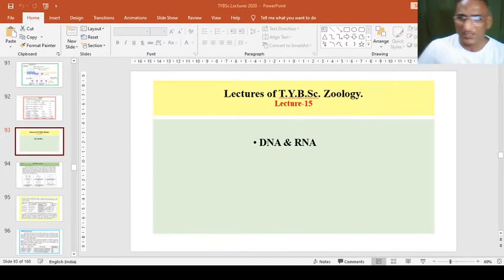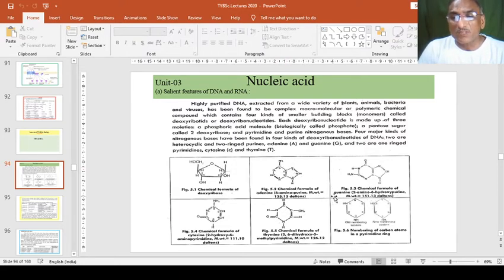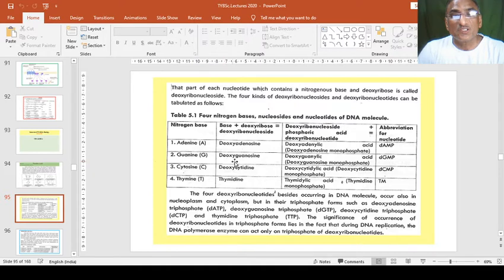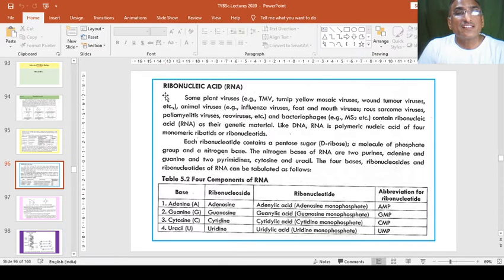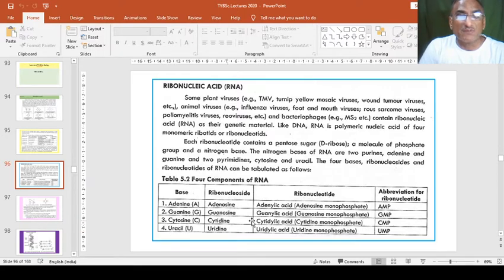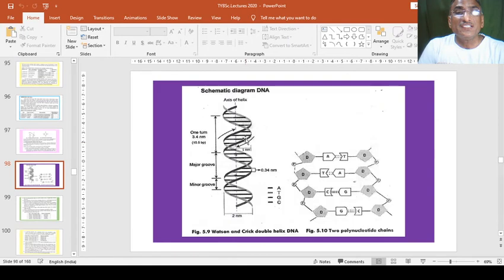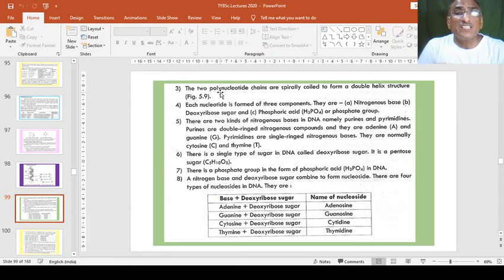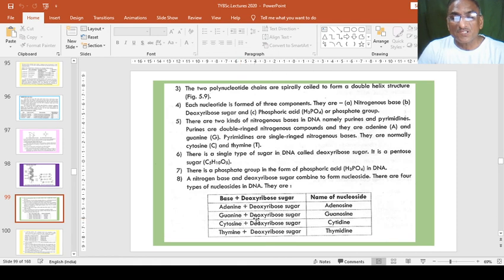Cell and Molecular Biology. Lecture 15